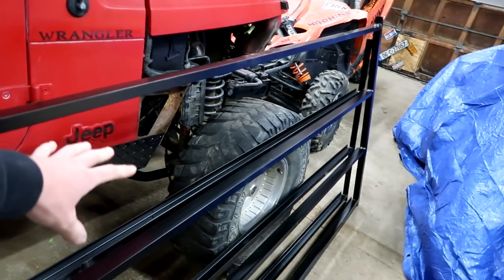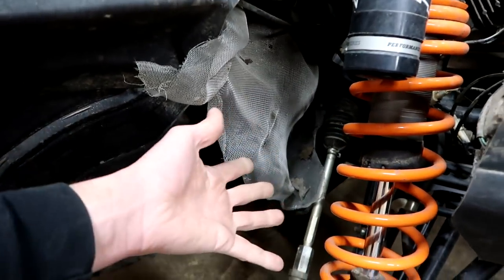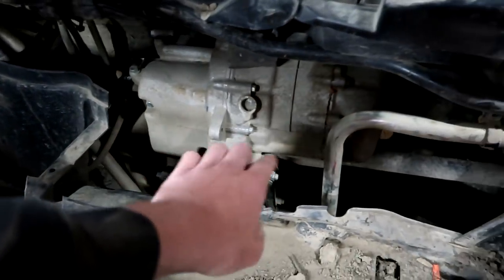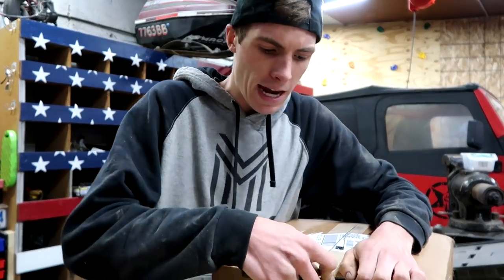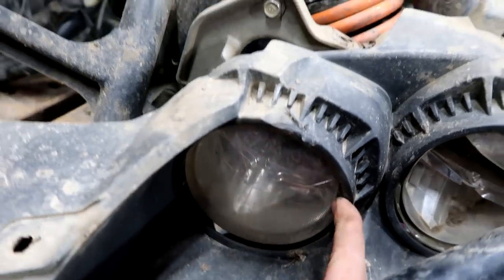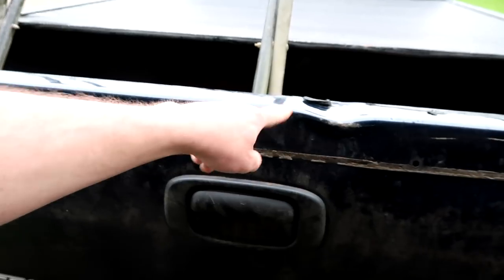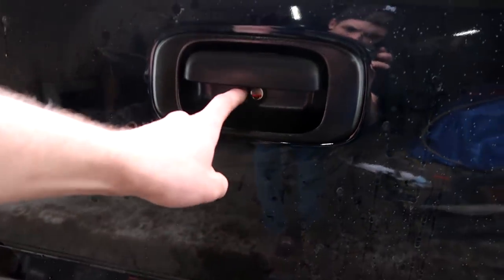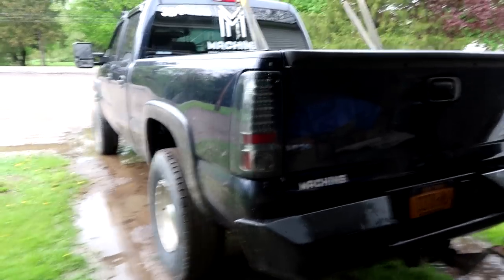I Finally did THIS to the Duramax..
I did something to my duramax... I love it!

FAN MAIL:
3DMachines